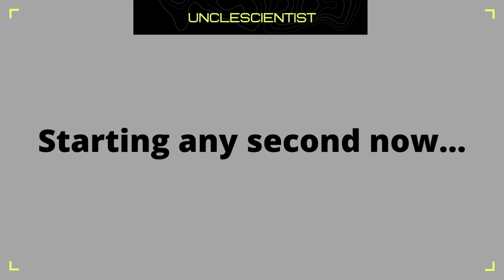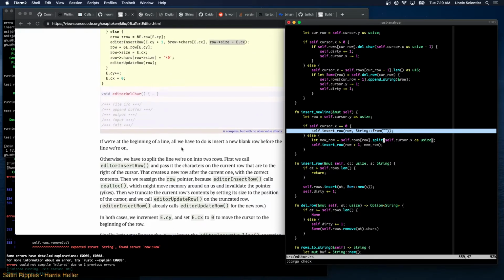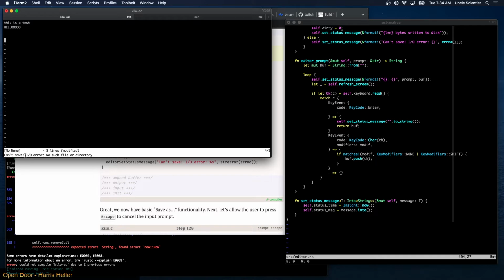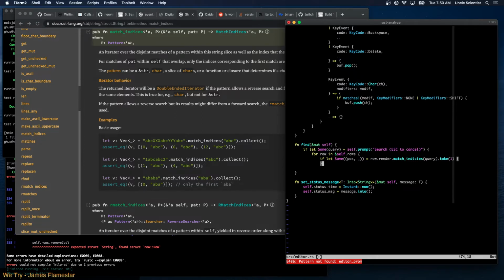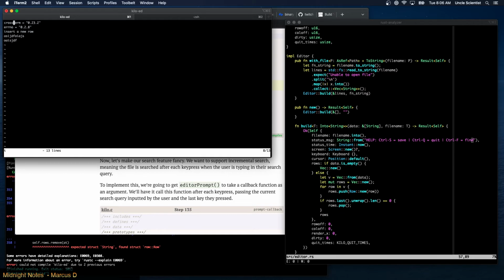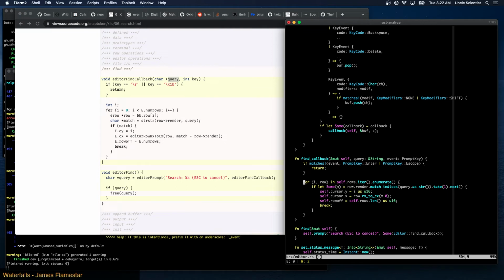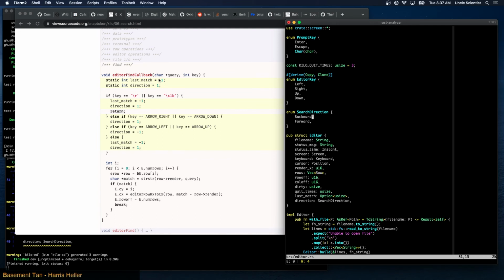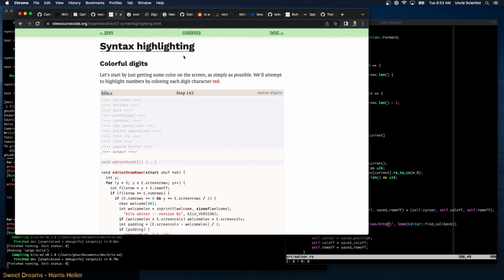Porting a text editor to Rust - Part 6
This is the sixth stream in a series of videos to port a basic text editor to Rust.

I'm going to be on twitch usually five times a week doing various streaming things.

Finished section 5 - we can now press the “enter” key to insert new lines or split existing lines, and save a new file by prompting the user for a filename

Implemented all of section 6 (“Search”)! We can now search for text, re-using the editor prompt code from section 5, and we can use the arrow keys to search forwards and backwards in the text (including wrapping around from end to beginning)

Getting close to the end of the project…

Come enjoy my beginner rust programming skills!